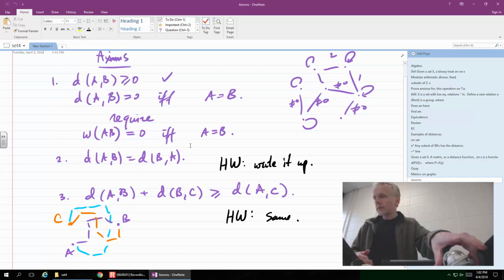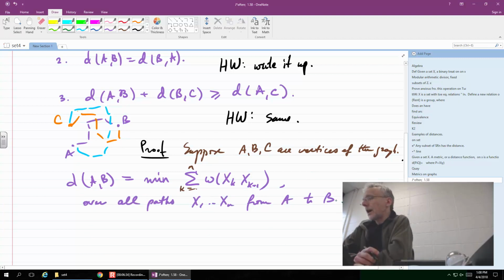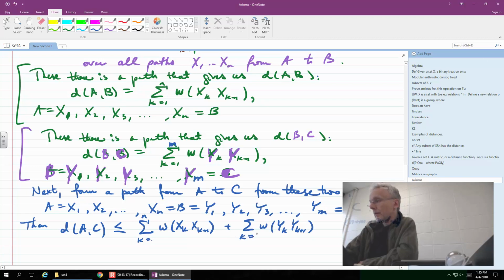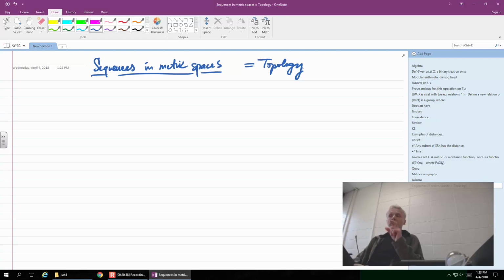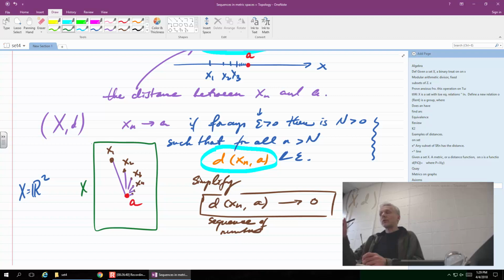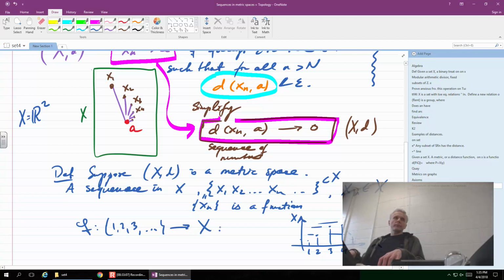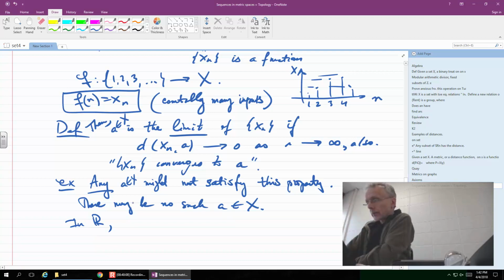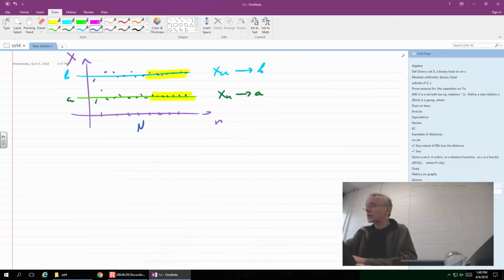Sequences in metric spaces -- Proofs